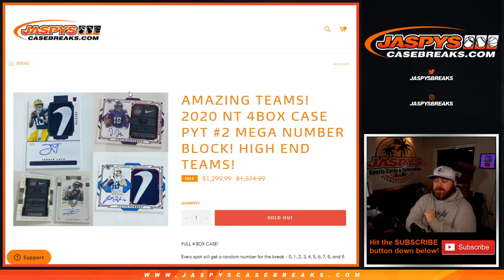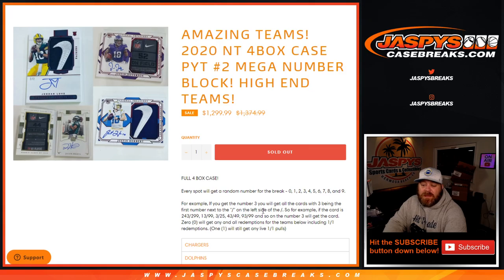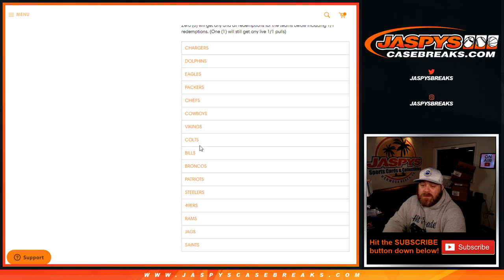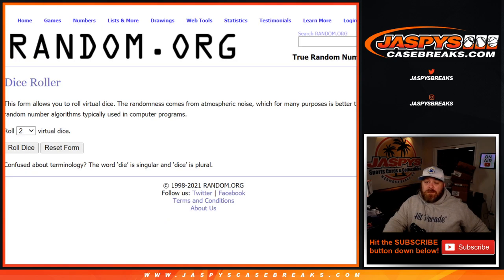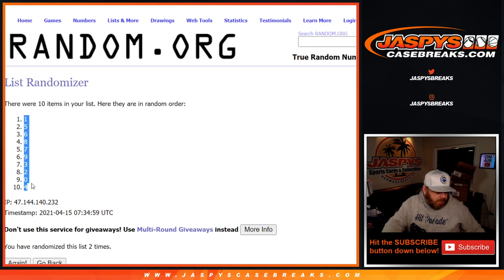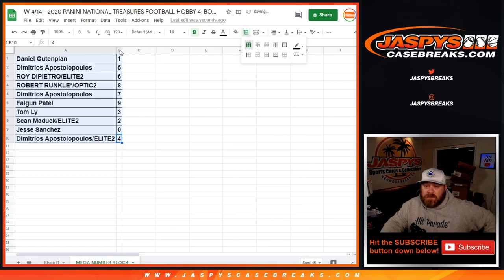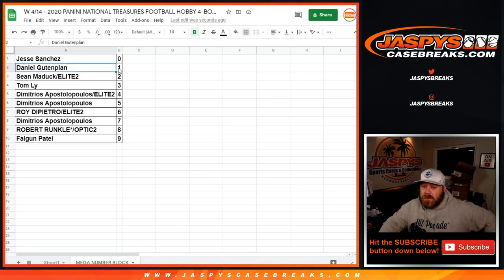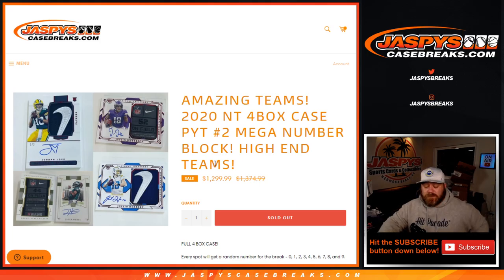W, 04.14.21 // RNB Randomizer for 2020 Nat'l Treasures NFL PYT #2